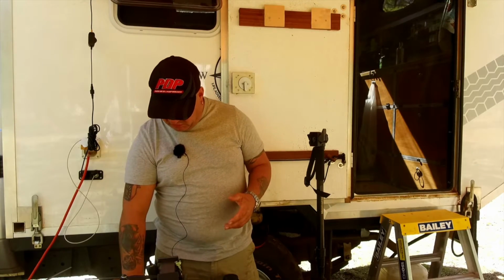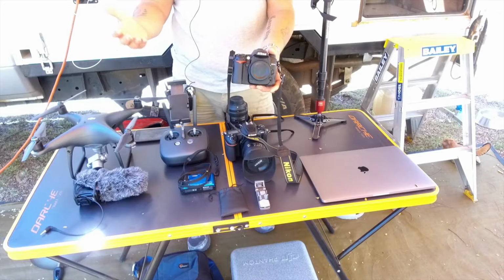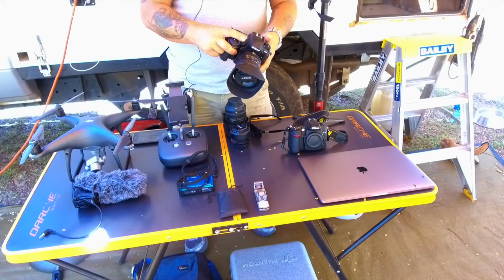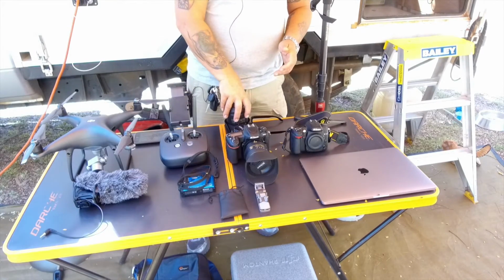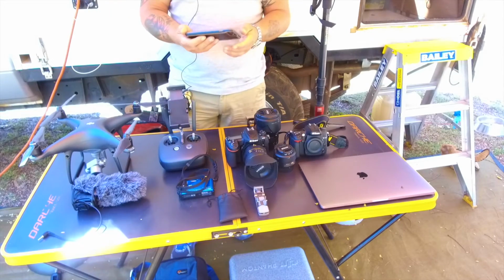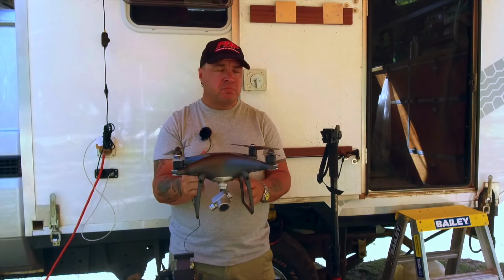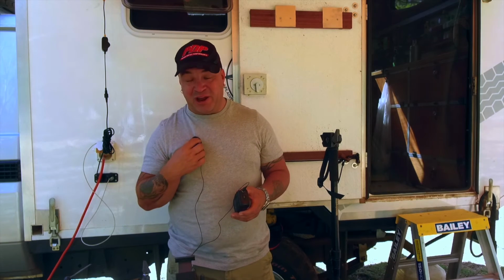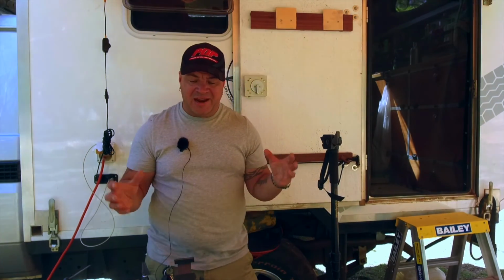📷 My Camera Gear 📸 _ OMG !! 😁 My New Camera Reveal 😁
Coming soon…….